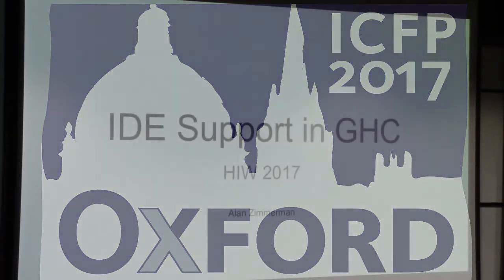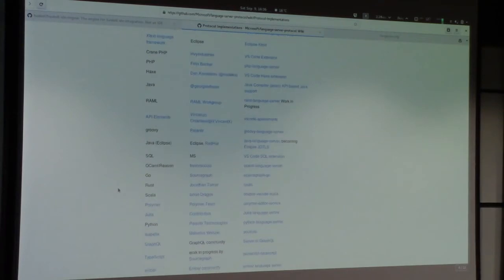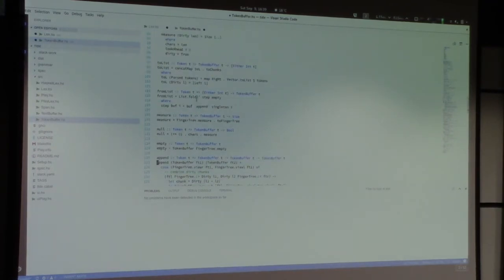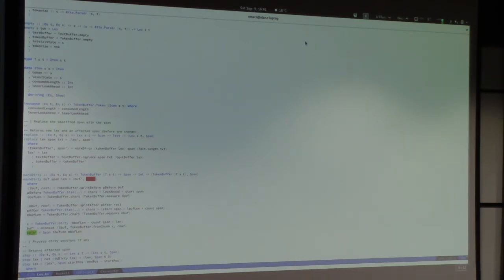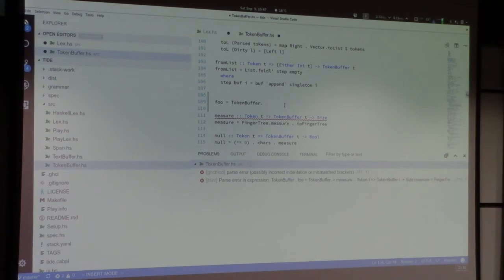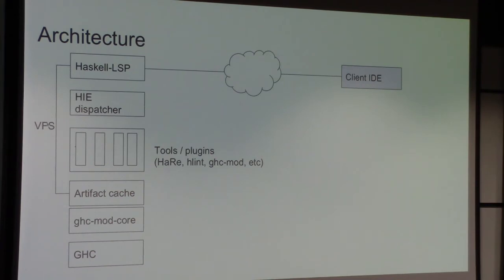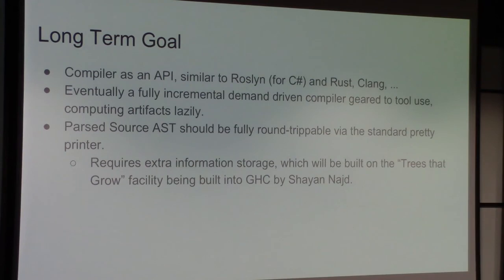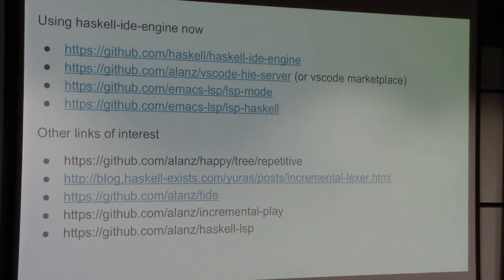IDE Support in GHC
Speaker: Alan Zimmerman